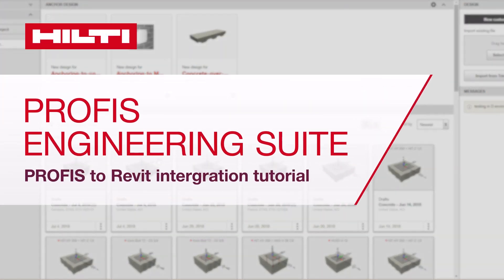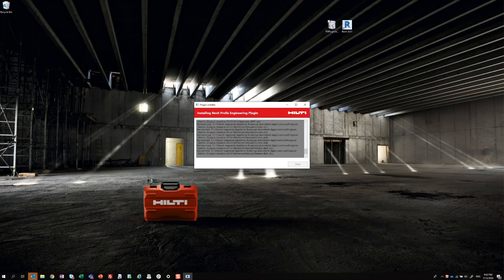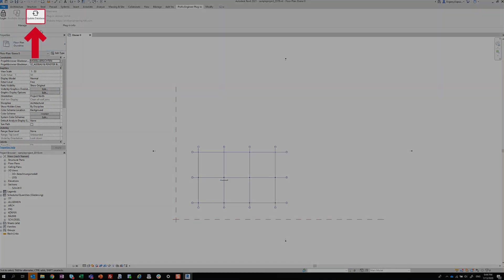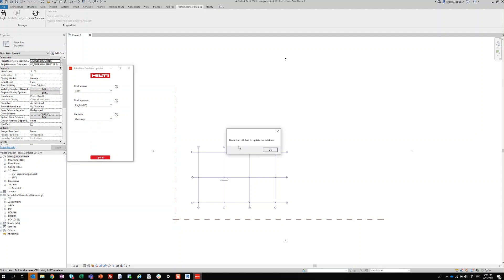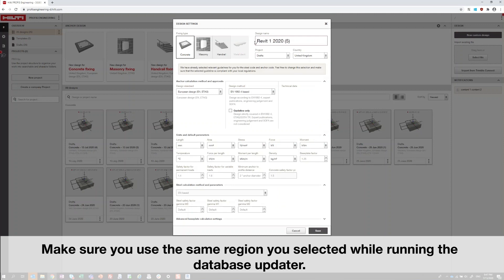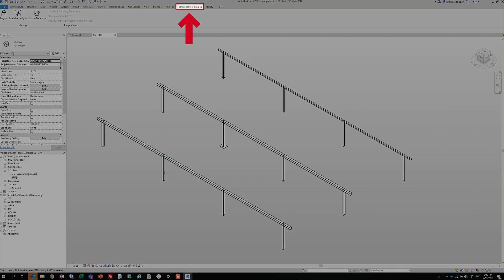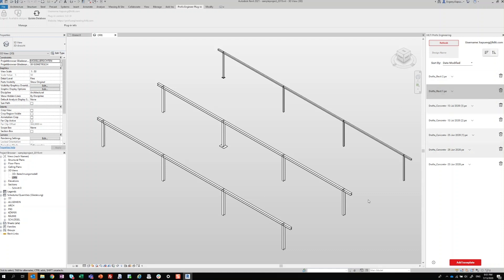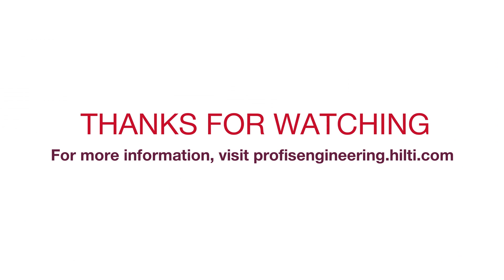HOW TO integrate Hilti's PROFIS Engineering Suite to Revit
Learn how to export your baseplate design from Hilti PROFIS Engineering Suite to Revit.